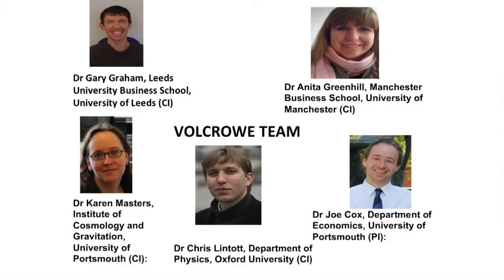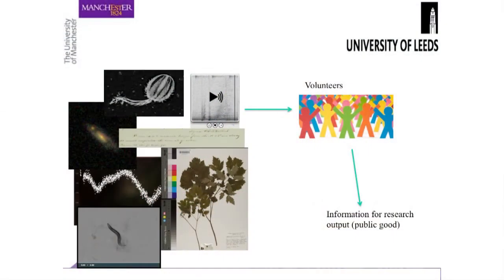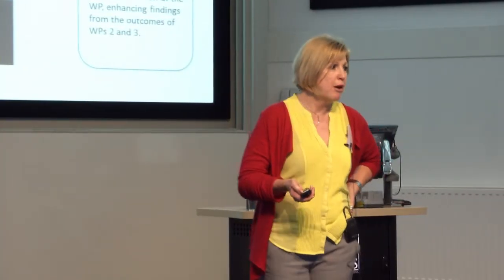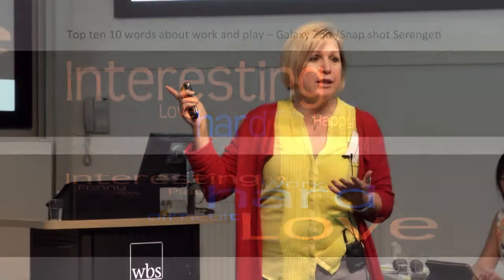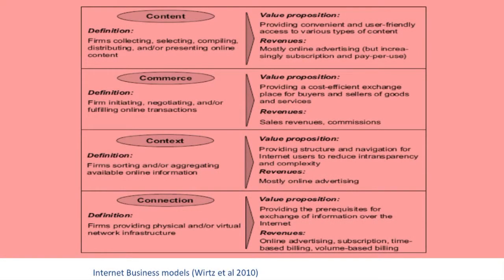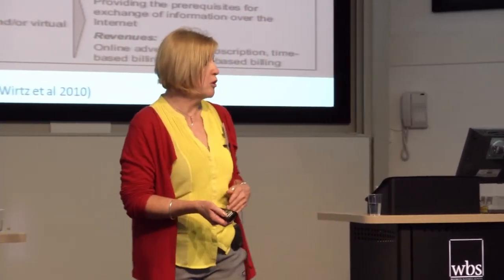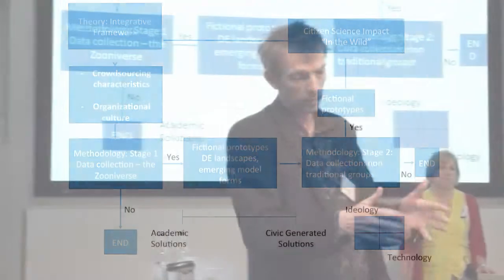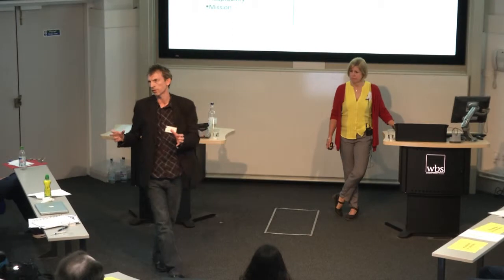Anita Greenhill and Gary Graham: Wonders of the Zooniverse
This talk was recorded at Europe's first Computational Social Science conference at the University of Warwick in June 2014, hosted by the Data Science Lab at Warwick Business School

ABSTRACT | Why do people contribute to online citizen platforms? What is their motivation? Can the understanding of online citizen science be used to build new business models? These are questions that take on major economic and social significance, considering the Zooniverse.org has over one million participants. The Zooniverse.org is a platform enabling the efforts and abilities of citizens along with scientists to analyse a flood of data. We are exploring the interface between citizen science and crowdsourcing. In our investigation we focus on the following: knowledge of the crowd; value of the crowd; and the motivations of the crowd. The research will generate evidence to demonstrate how managers of crowdsourcing initiatives can optimise both the user experience and their management approaches, in order to enhance and sustain levels of participation. This will ensure the self-preservation of their operational model. A key focus of the project is to discover how value is being captured by the Zooniverse, through the voluntary activities of labour, knowledge, skills and expertise. Further we will investigate how user value can positively contribute to participation in citizen science.

BIOGRAPHY | Dr Greenhill’s key areas of research interest are in the areas of Networked Usage of Technology within Community, Organisational and Business settings. She is actively conducting research into technologically enabled work, spatiality, and Internet usage in organisations. Dr Greenhill has a growing body of more than 60 publications, ranging from examination of virtual space and the impact that new technological developments are having on organisations and people to the use of technology on techno-religious practice. Dr Greenhill recently carried out a research project for the National Coordinating Centre of Public Engagement (NCCPE) examining the engagement practices between Universities and Local Communities. Dr Greenhill is currently a co-investigator on a NEMODE (EPSRC) 3 year project Modelling and optimising participation in online citizen science: Uncovering the wonders of the Zooniverse.

Dr Gary Graham is based at Leeds University Business School and is a founding member of the Future Cities and Community Resilience Network. This network is focused on the use of creative and cultural foresight techniques to map out a better social, economic and ethical future for ordinary people living in inner city communities. Gary is a visiting research scholar at the MIT Centre for Transport and Logistics and the Freight Future Lab. He has authored two books and guest edited three highly ranked special issues and reviews for TFSC, Futures, EJM and SCM: an International Journal.